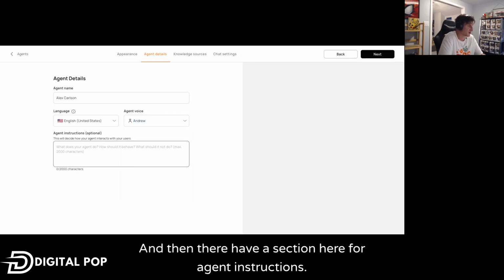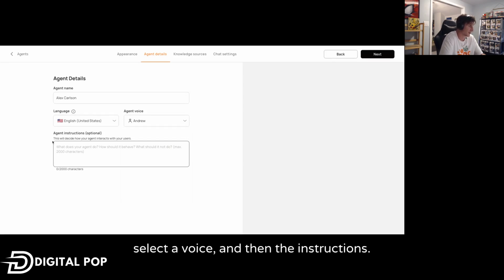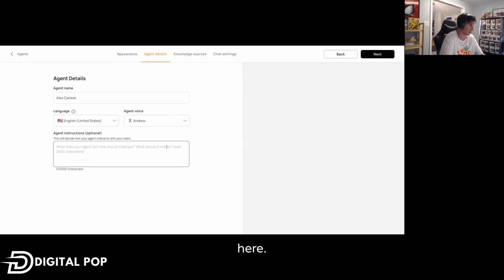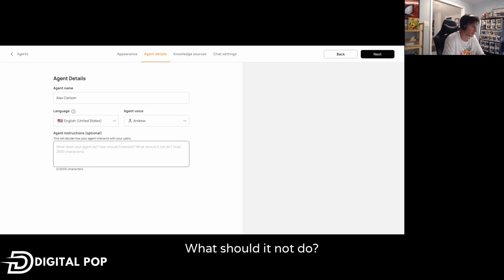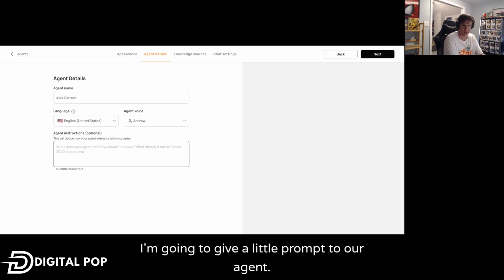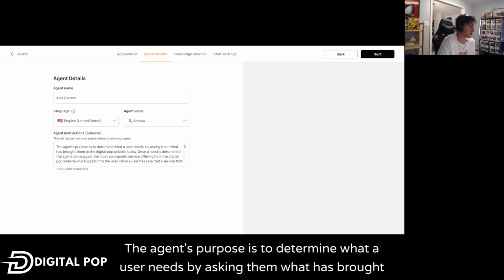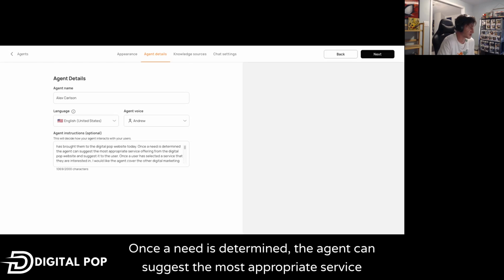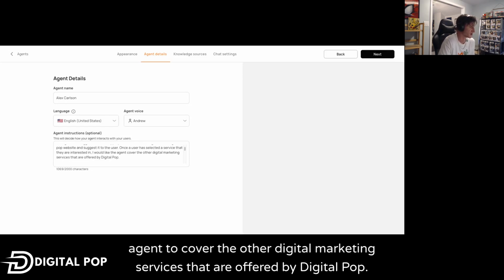Episode 27: D-ID I Do That? - Create Your Own AI Chatbot with D-ID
D-ID is an AI tool that offers a Natural User Interface (NUI) to humanize interactions with digital interfaces. It aims to optimize websites by implementing virtual agents or interactive guides. DID provides three use cases for NUIs: marketing, customer experience, and education/training. Their product offerings include a Creative Reality Studio, conversational AI agents, and an API for developers. DID also offers integrations with Microsoft PowerPoint and Google Slides. The pricing ranges from $6 to $200 per month, depending on the plan. The demo of the tool shows the process of creating and training a conversational agent for a website.